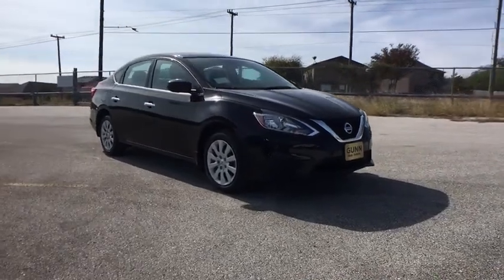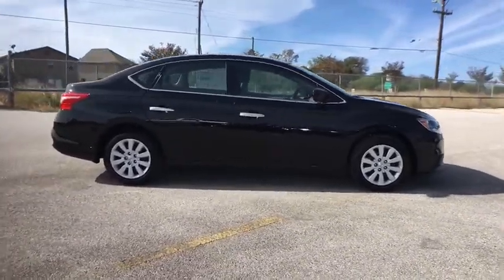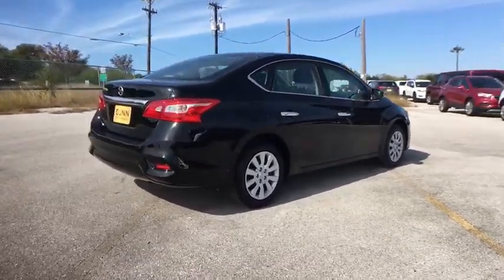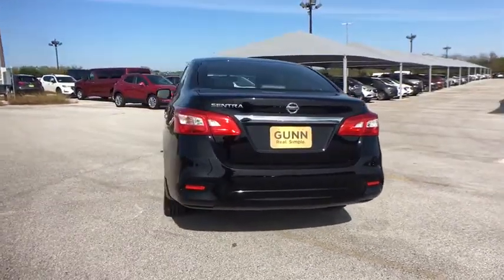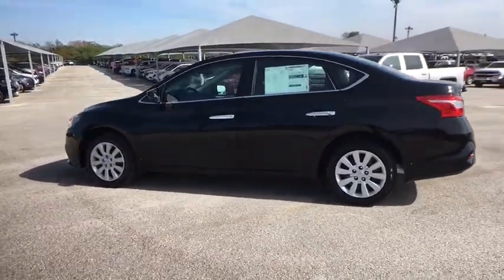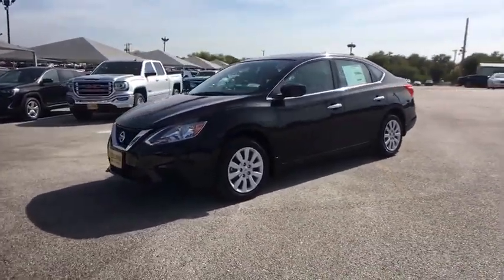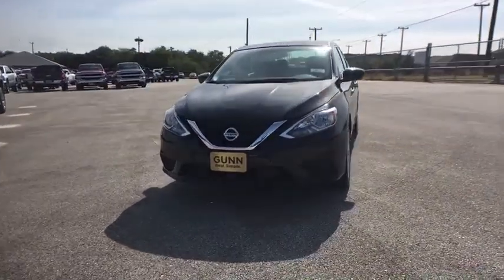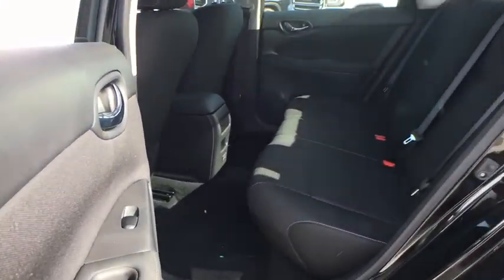2019 Nissan Sentra San Antonio, Austin, Houston, New Braunfels, Helotes, TX N93310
2019 Nissan Sentra

Gunn Nissan
12838 San Predro

2019 Nissan Sentra S CVT, Charcoal Cloth.